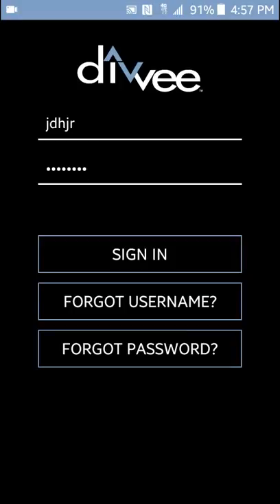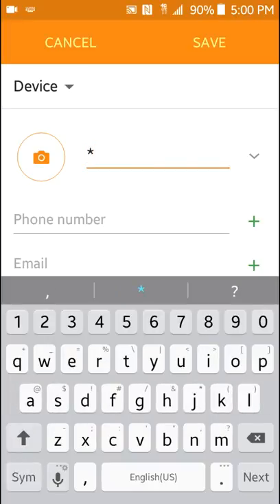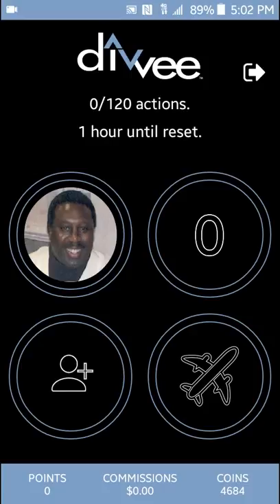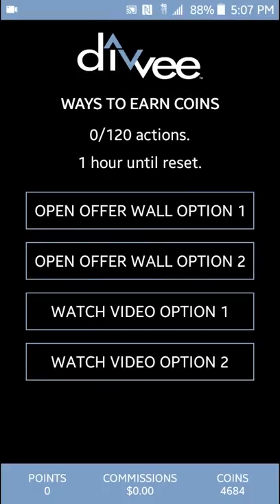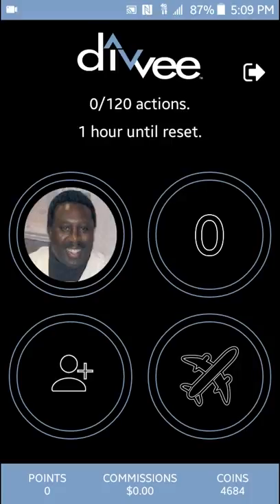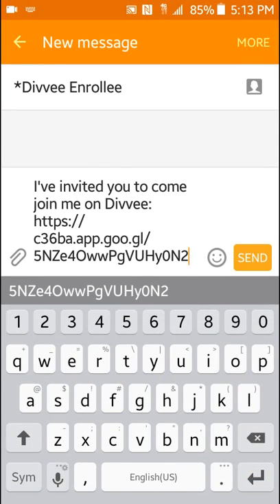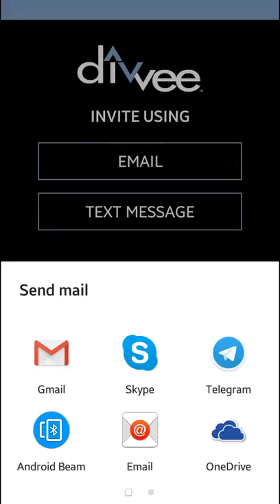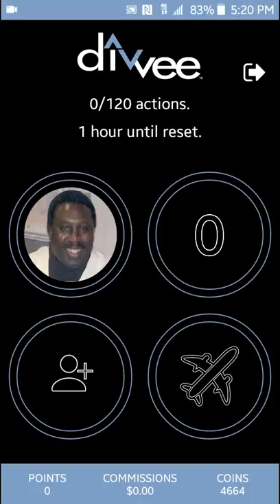Divvee.Social – Invitation Tutorial